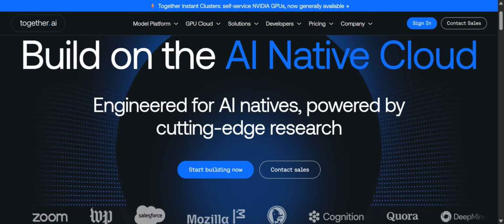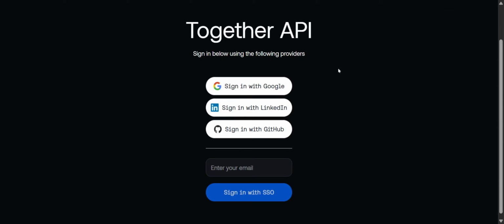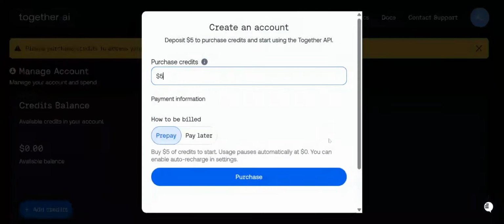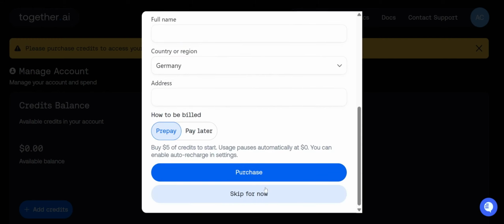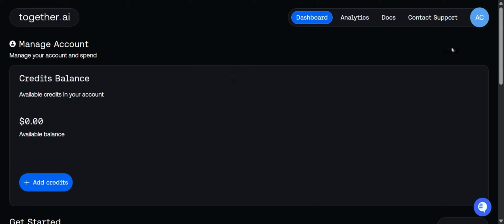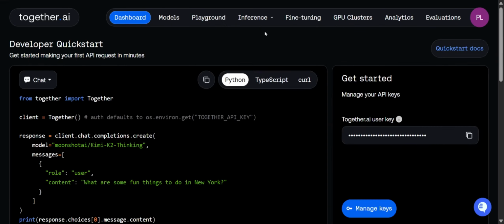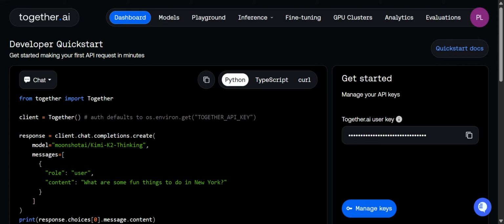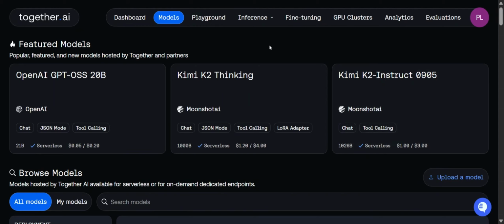STEP 12: 🚀 Create and Verify Your TogetherAI API Account Step by Step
With TogetherAI, you can connect your site to more than 200 different AI models through a single, simple API. Our AI Oracles currently support both platforms to enhance the user experience on your website.

You can connect and fine-tune models that will interact directly with your users on your own site.

🎉 Congratulations! You’ve completed this step toward establishing a solid online presence and beginning to turn attention into clients. All the tools you need are here — trust the process!

⚙️ Resources

2. Creating a Website Is No Longer Expensive (the recommended article)
4. Complete Brand, Logo, and Visual Identity Design Package

💡 Extra